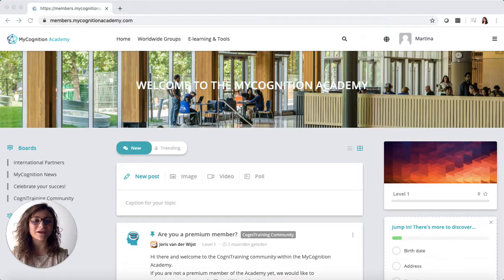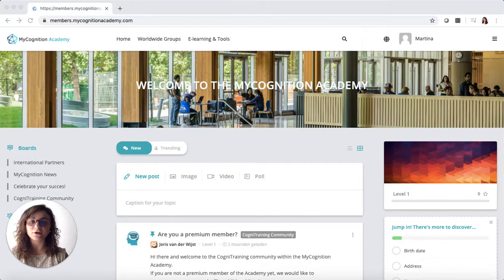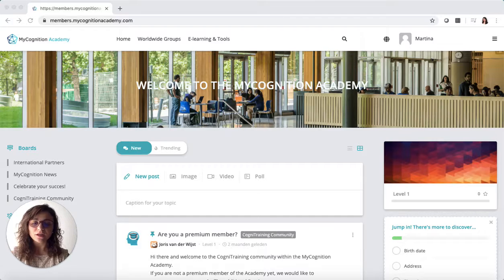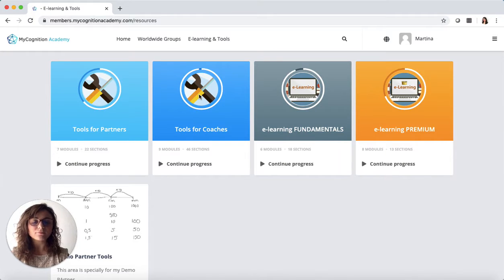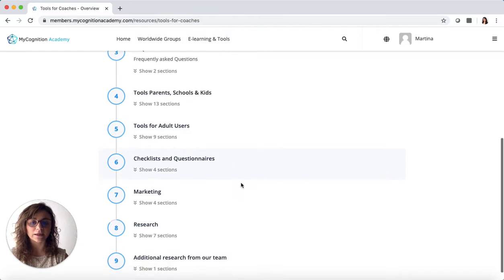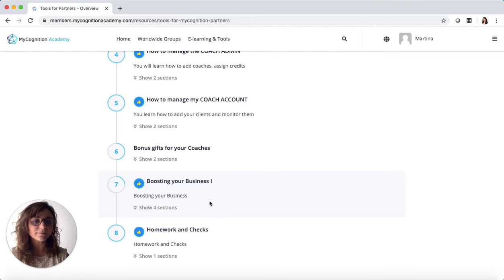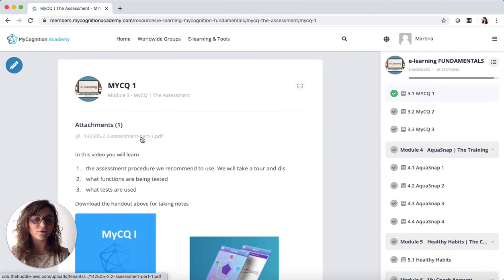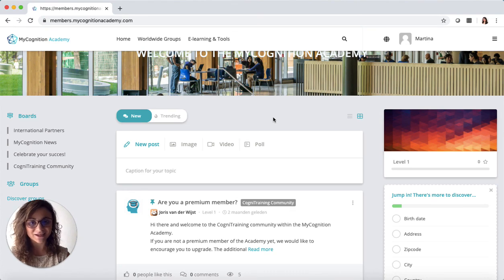MyCognition Academy - introductory walkthrough